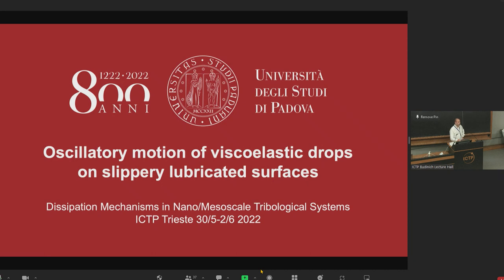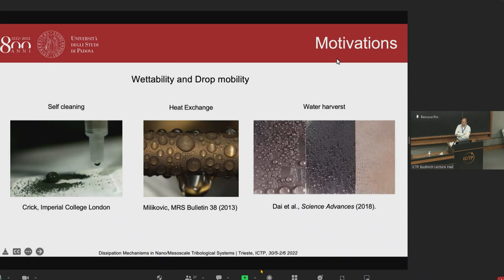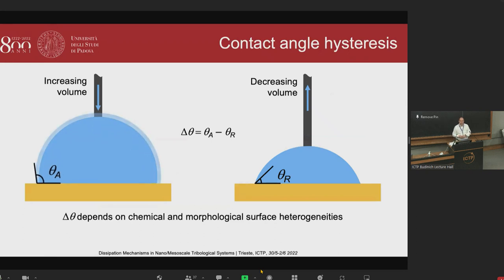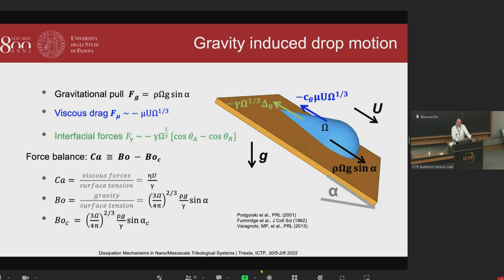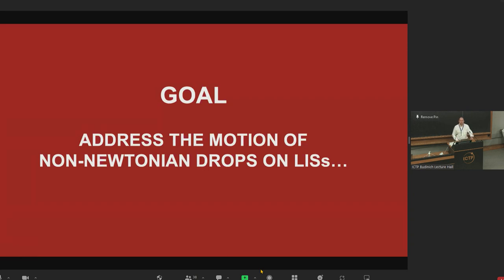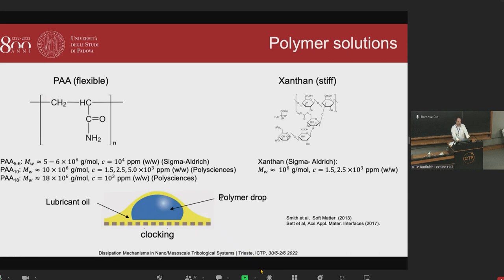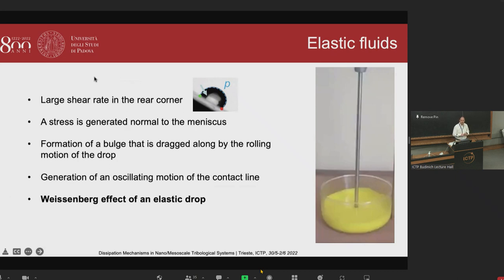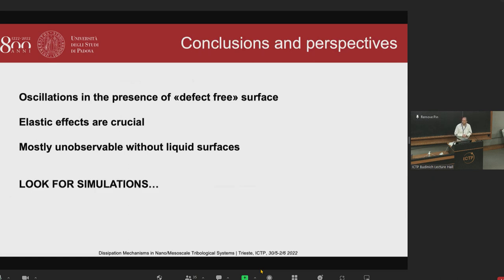Oscillatory Motion of Viscoelastic Polymer Drops on Slippery Lubricated Surfaces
Speaker: Matteo PIERNO (University of Padua, Italy)